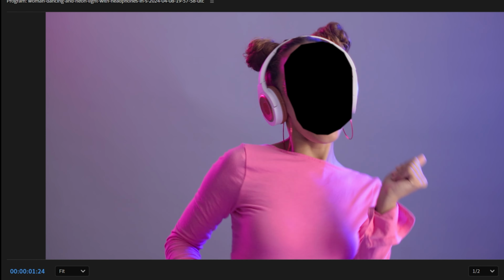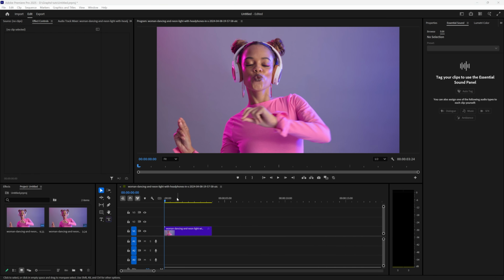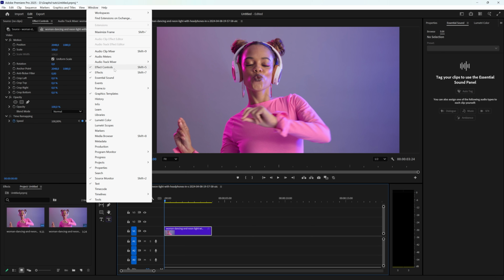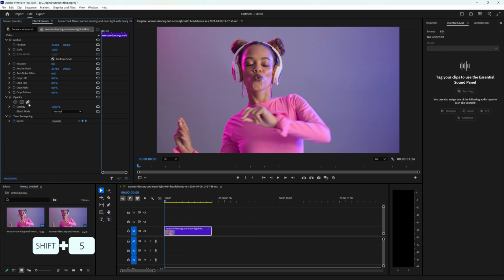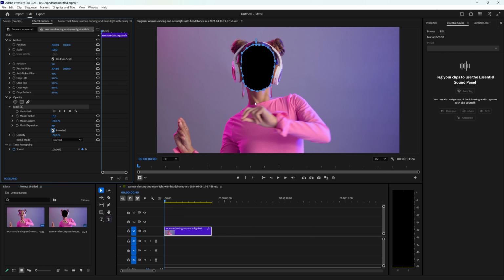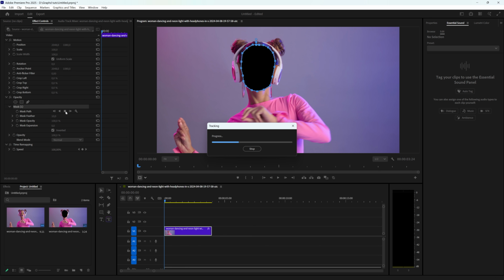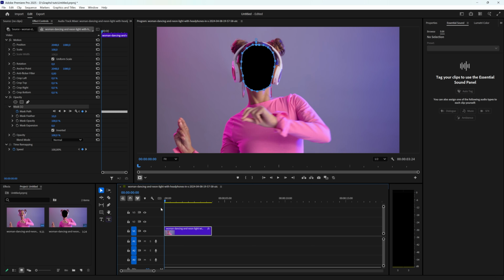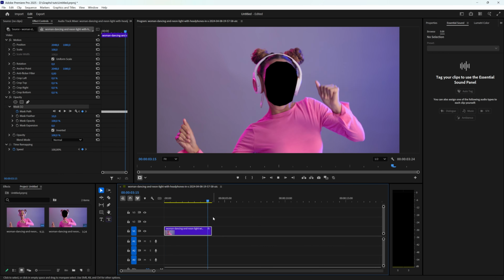How to Motion Track a Mask in Premiere Pro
Want to make a mask follow your subject in Adobe Premiere Pro? In this quick tutorial, I’ll show you exactly how to motion track a mask using built-in tools — no plugins, no After Effects required!

💬 Have a question? Drop it in the comments — I answer every one!

Editing software: Adobe Premiere Pro and Adobe Photoshop
Editing: Adobe Premiere Pro
Intro & Outro: Adobe After Effects